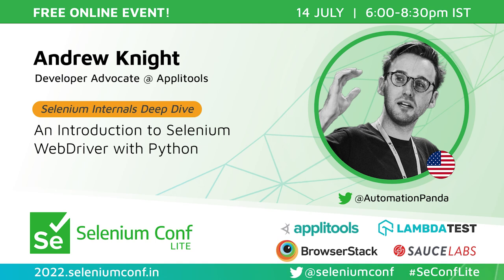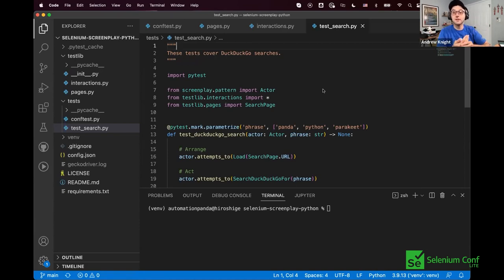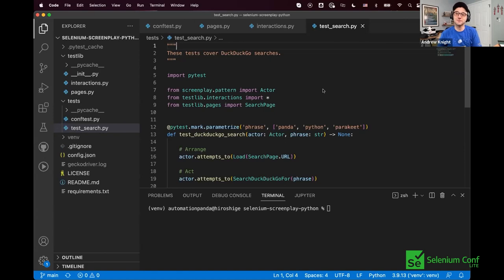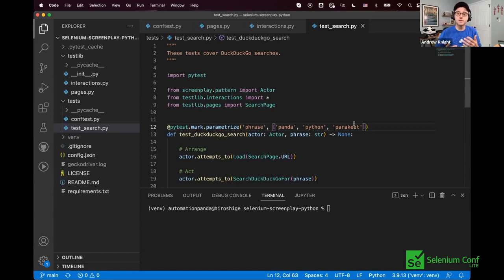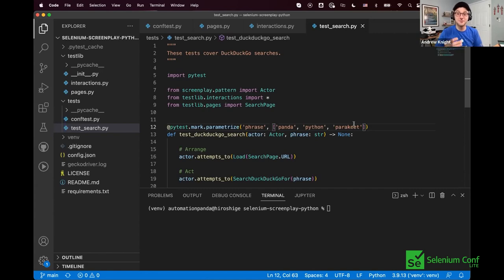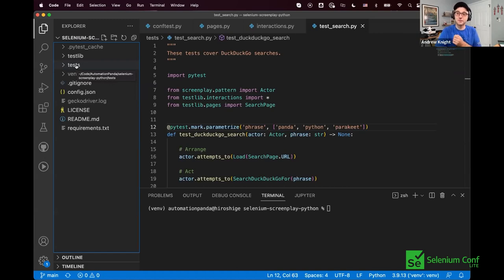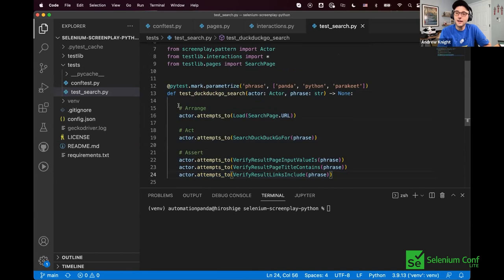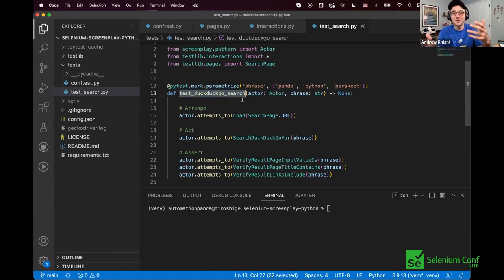An Introduction to Selenium WebDriver with Python by Andrew Knight SeConfLite 2022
There's been a lot of discussion around Python. According to several surveys, it is one of the most in demand languages today. It's also particularly good for test automation. Whether you are a manual tester who is just learning to program for the first time, or you're a seasoned developer, Python is a great language to use.

Join Applitools Developer Advocate, Andrew Knight as he demonstrates how you can build a UI testing solution from the ground up using pytest and Selenium WebDriver. At the end, you'll understand how to create your own fully working solution to extend with any tests that you want.